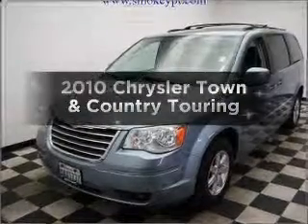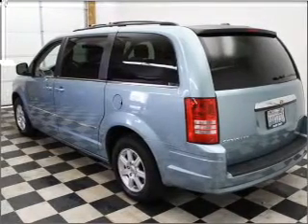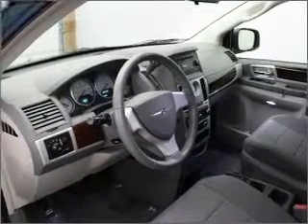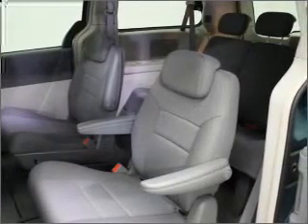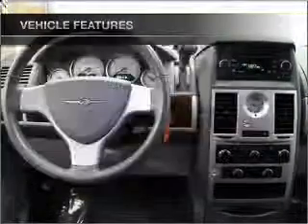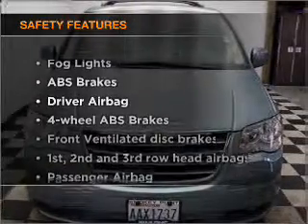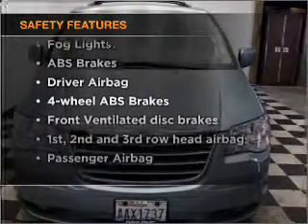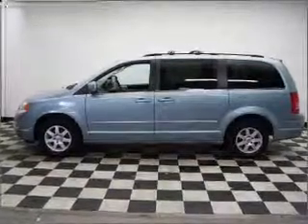2010 Chrysler Town & Country - Arlington WA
Year: 2010
Make: Chrysler
Model: Town & Country
Trim: Touring
Engine: 3.8 liter 6 cylinder 12 valve
Transmission: Automatic
Color: Blue
Mileage: 31039
Address:
16632 Smokey Point Blvd